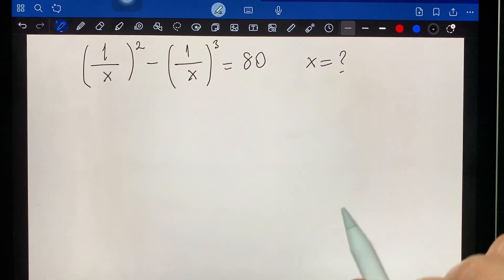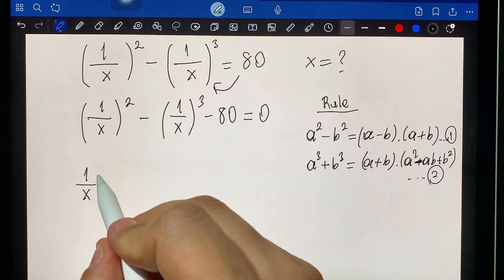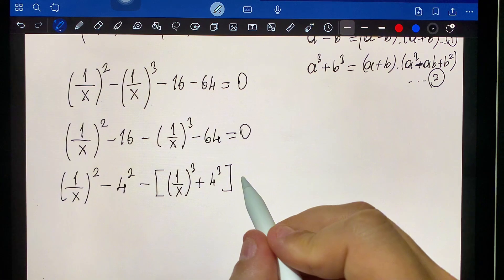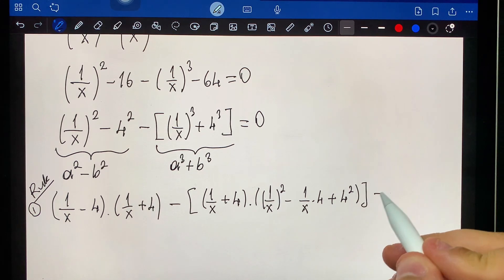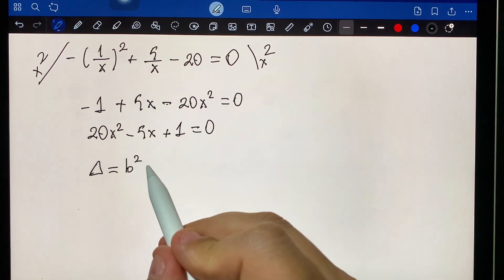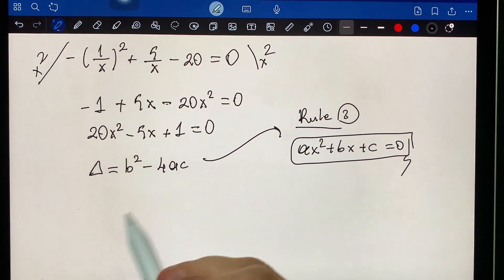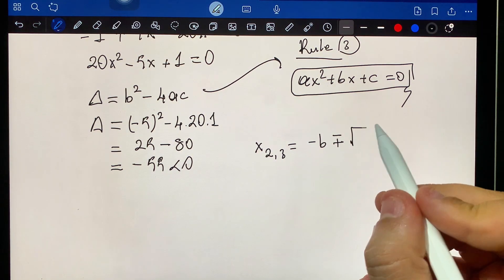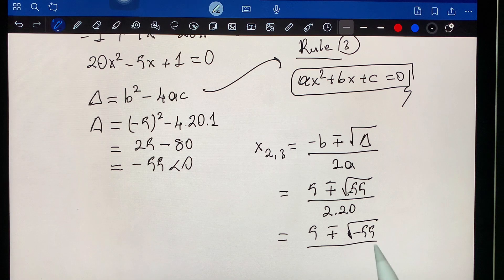Germany | Can You Solve This Harvard Admissions Question? | Olympiad Algebra Problem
Hello everyone, math lovers and those who are passionate about mind-opening questions! 👋 In this video, we are facing an algebraic equation, the kind you might see in the Math Olympiads! 🤔

This problem not only tests your algebraic computational ability, but also your ability to simplify complex equations by cleverly using variables. In the video, I show in detail how to make this expression more manageable, how to apply the variable substitution method step by step, and how to finally arrive at the value of x. The solution might be more elegant than you expect!

  📌Techniques for solving algebraic equations with exponents

  📌Practical application of substitution technique in equations

  📌Methods for simplifying complex expressions

  📌Problem solving approaches frequently encountered in Mathematics Olympiads

If you are into mathematical puzzles, are interested in Olympiad questions or just want to improve your problem solving skills, this video is for you! 🚀

If after watching the video you tried to solve the problem on your own or if you have a different solution, don't forget to share it with us in the comments! 👇 I can't wait to see the most creative solutions!

Watch our similar videos: ⇓
📌Germany | Solving a “Harvard” University Entrance Exam | Hard Math Problem | Find X=?

📌Math Olympiad Question For Expert Students | Can You Solve? | Find (a,b,c)=?

📌United States | Can You Solve This? | Math Olympiad | So Hard Question | Find X=?

📌Japanese | Olympiad Algebra Problem | Learn Two Methods

📌Can You Solve This Harvard Admissions Question? | Olympiad Algebra Problem

📌Germany Math Olympiad Question | Can You Solve This? | Olympiad Mathematics

📌Harvard University Interview Tricks | Two Nice Admission Entrance Questions

📌Harvard Admission Question | Can You Solve This Hard Algebra Problem? | Find X=?

🎥Hello! Welcome to Jacobian Math, where we take you on a journey into the deep mathematical world of Harvard and the excitement of the Math Olympiads.

In this platform for students, you will have the opportunity to solve complex problems, explore inspiring mathematical concepts, and take on Olympic-style challenges. Inspired by Harvard's mathematical tradition, we aim to bring you the power and beauty of mathematical thinking.

As you step into the challenging world of the Math Olympiad, you will find content to guide you and help you develop your mathematical skills. Let's explore the fascinating world of mathematics together!